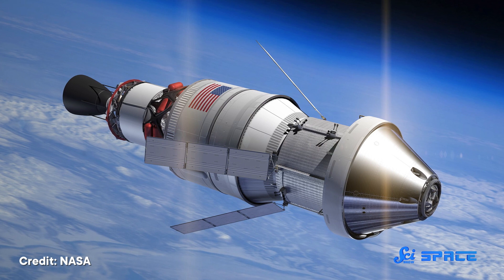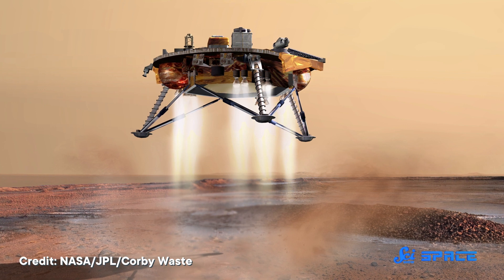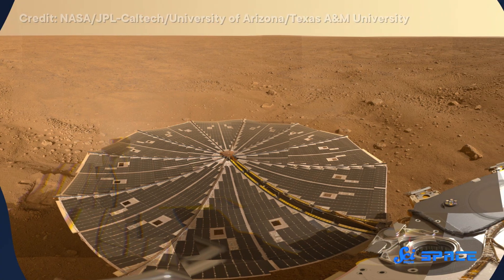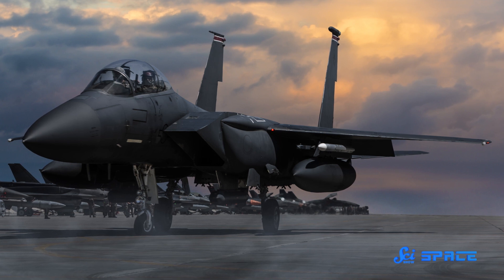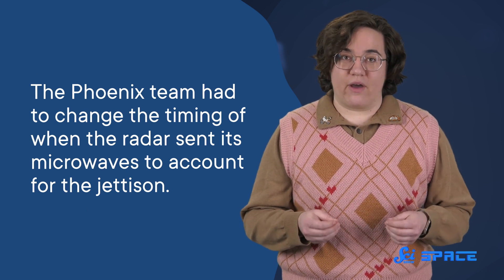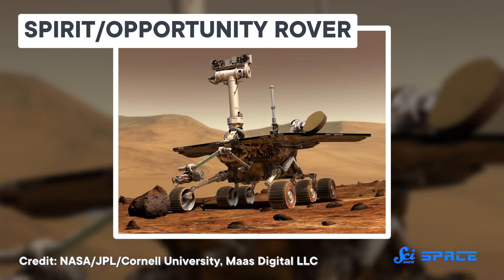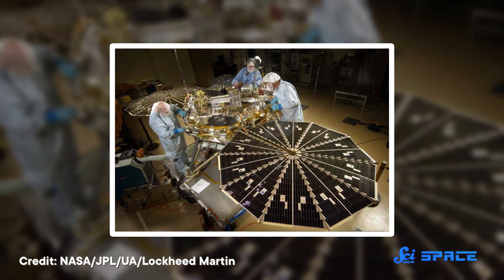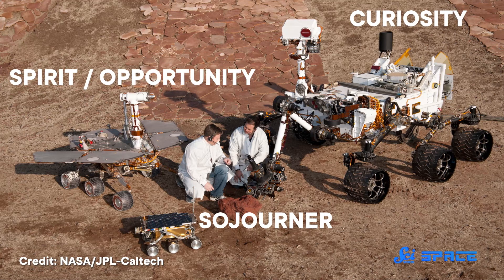That Time NASA Recycled a Mars Lander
While most spacecraft are designed and built from scratch for one particular mission, the Phoenix Lander was pieced together from previous missions and rose from the ashes...all the way to Mars.